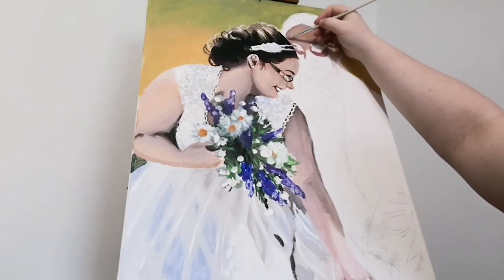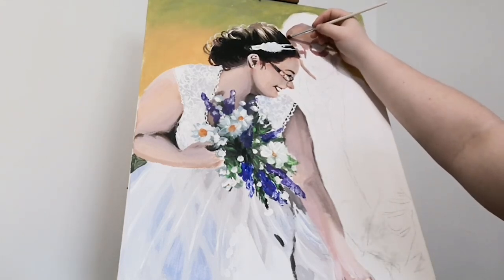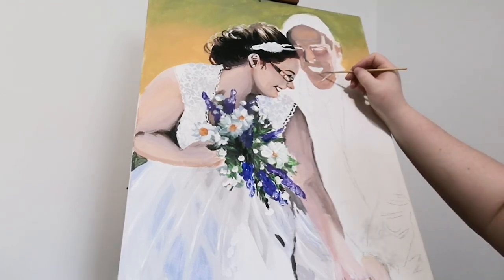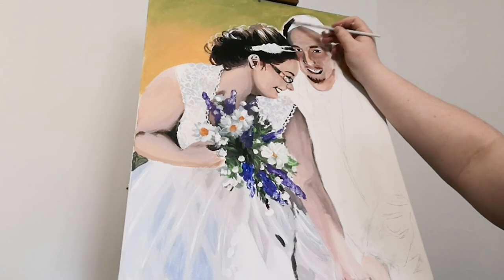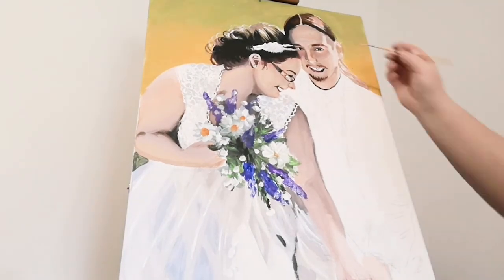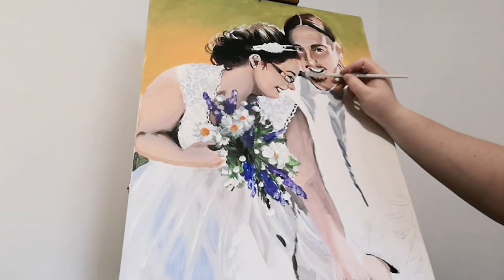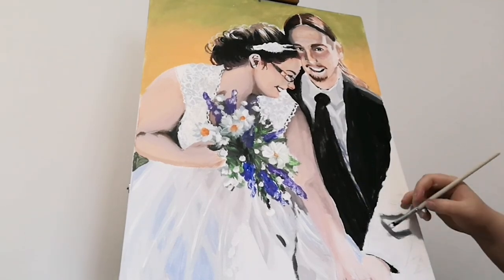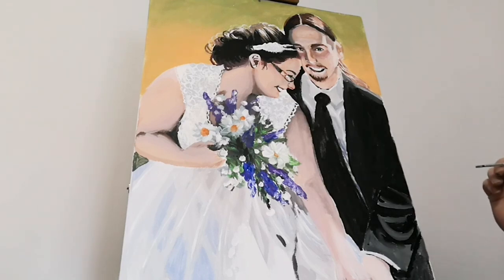Drawing with an Easel using AR Mode - Part 3: Painting + Finishing Touches!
Find out how Charity uses DVE’s AR Mode to draw outlines on her canvas first before starting her next painting!

Classic Mode Phone Stand:

AR Mode Phone Stand: